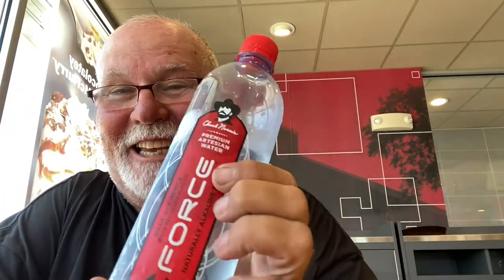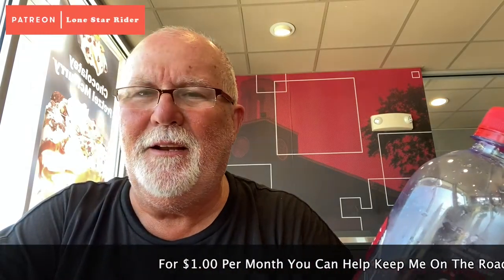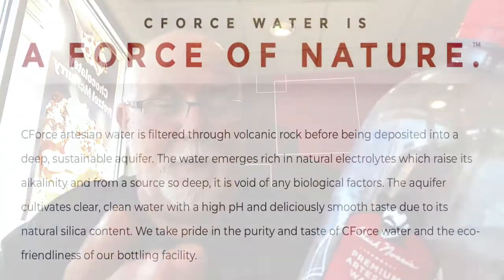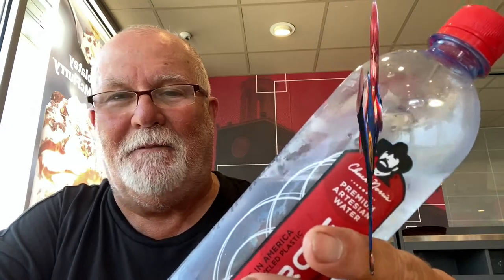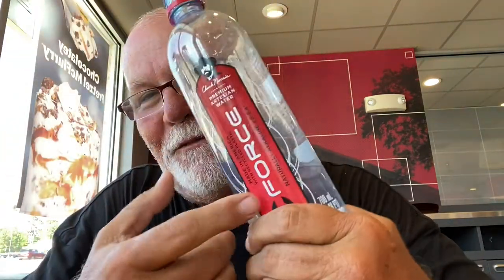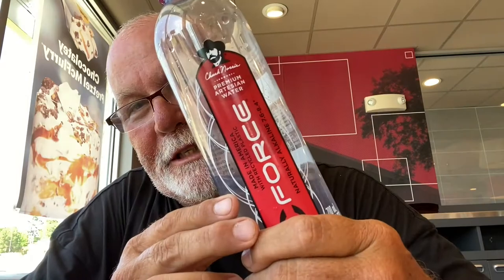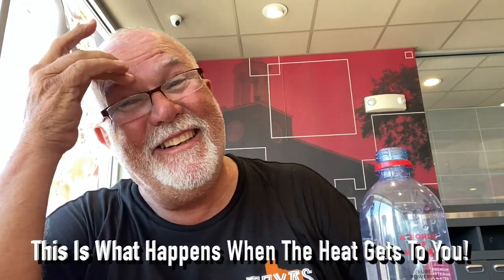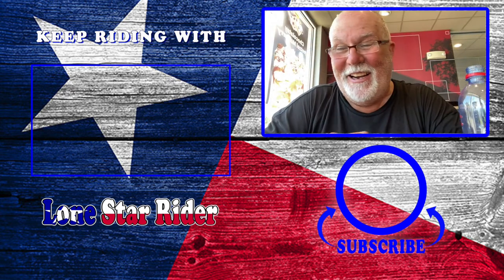Chuck Norris C Force Bottled Water And Chuck Norris Sayings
When I was in Jacksonville for the tomato fest I stopped at a convenience store to get some water to fight off some of searing heat wave. What I found on the shelf what some labeled water with C Fore by Chuck Norris. I decided to try it out, what is pretty good and a percentage goes to a charity. I put the information down below so you can find where you can get yourself some C Force.

Twisted Technology
3819 Rufe Snow Dr #101, North Richland Hills, Texas 76180

Ace Electronics
3210 Antoine Dr Houston Texas 77092

38335 Apollo Pkwy, Unit 4 Willoughby, OH United States 44094

Amazon Shop

My Motorcycle:
2010 Two Tone Ocean Blue & Sandstone Metallic Victory Vision
2008 Harley-Davidson Road Glide
1999 Yamaha Royal Star Venture
1982 Yamaha Virago 750
1974 Yamaha DT250 Enduro
1968 Honda 50 Mini Trail